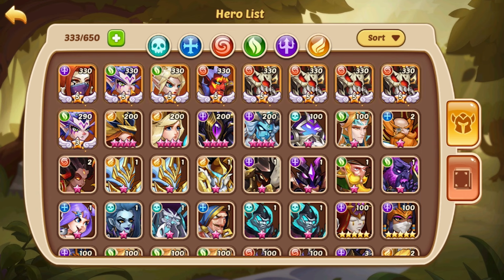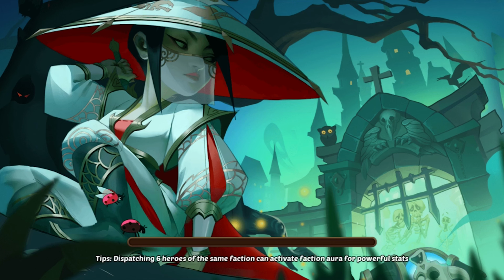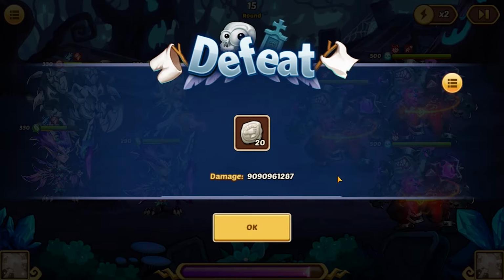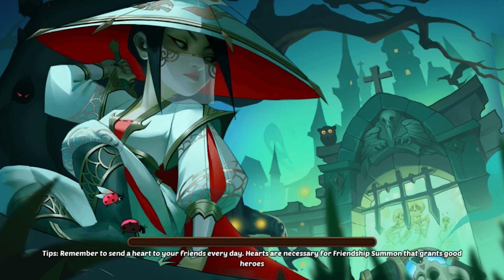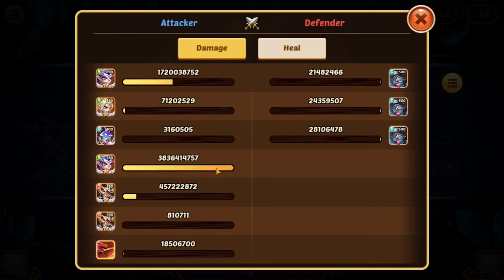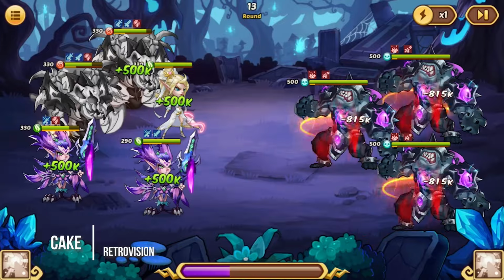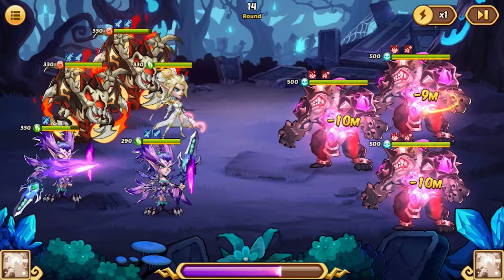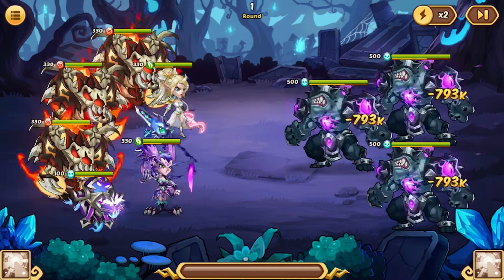Idle Heroes - Garuda vs Kamath Flame Shrine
Hey everyone, we FINALLY got Kamath in our Flame Shrine on our Skerei account and you KNOW we had to test out Garuda with the faction advantage! What do you think about the outcome? Not bad damage considering it is not a Garuda optimized team!